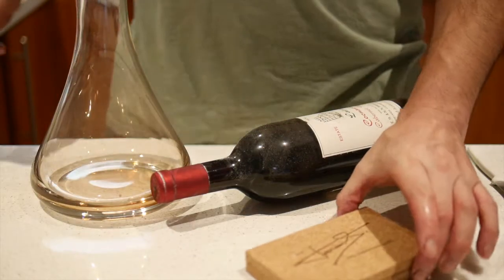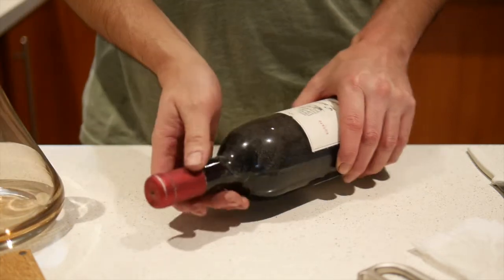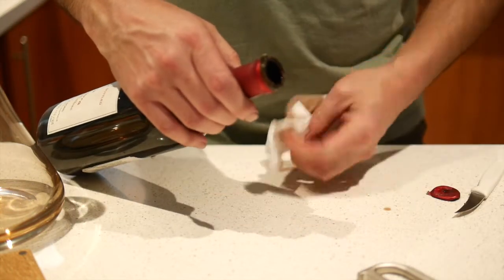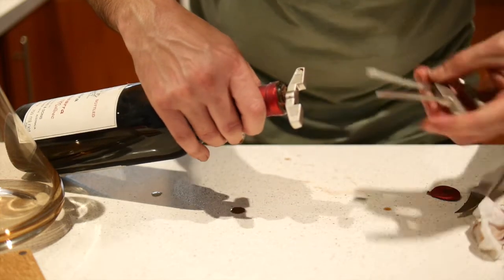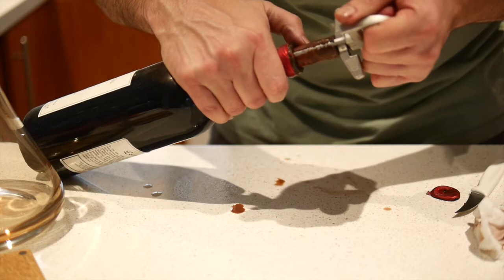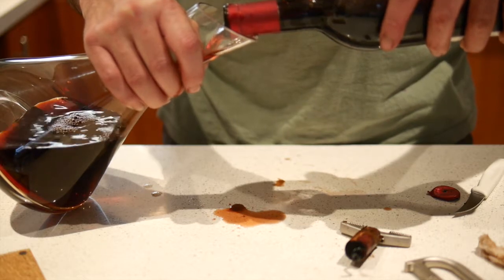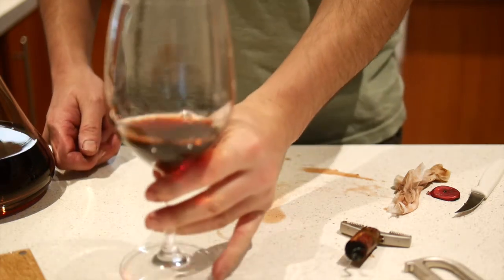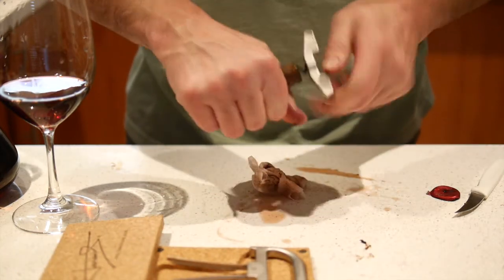The Durand Bottle Opener Test Run by Wine Decoded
Filthy Good Vino has moved to Wine Decoded!

Wine Decoded's Paul Kaan test drives the Durand Bottle Opener.

A combination between the Ah-So and Waiter's friend designed to open old bottles of wine with fragile corks.

I've tried them all! This is by far the best corkscrew for old corks. Hasn't failed me yet after 100's of bottles!

When you're cracking an old bottle that's been in the cellar for 10, 20, 30, 40 or even 50 years, having the cork break and spending 20 minutes digging it out and straining the wine is a pain.

The Durand has never failed me!